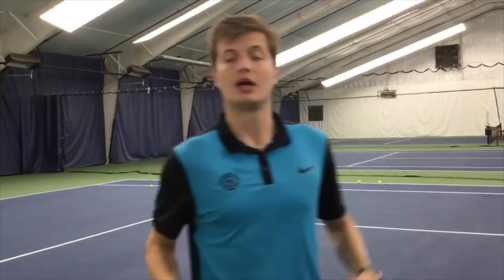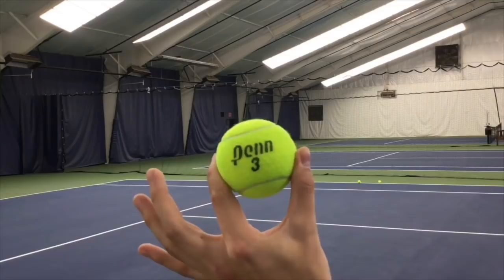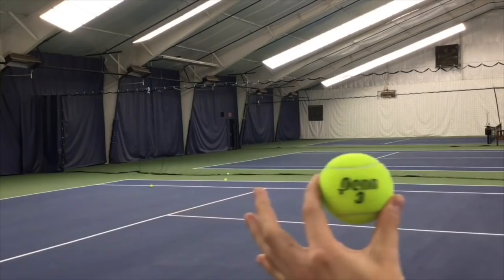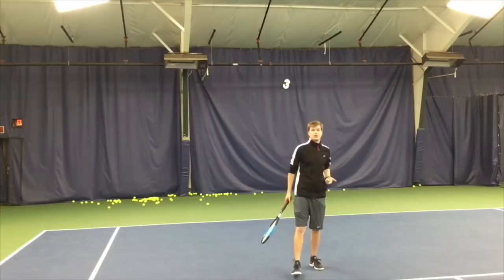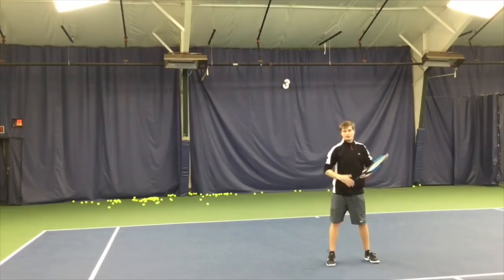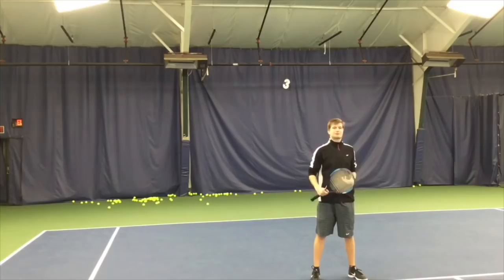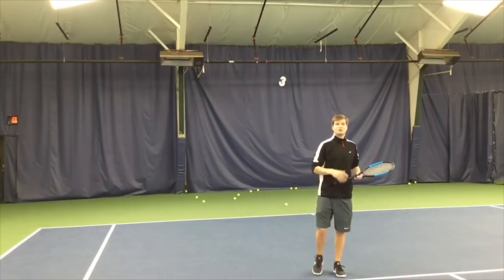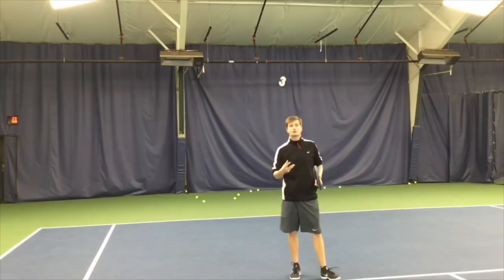Topspin Groundstrokes (literally anyone can do this quick and easy)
Topspin is the only way that you can swing fast and control the ball. In this video I will give you progressions to improve your topspin. I will talk about what exactly topspin is, how to know if your hitting topspin and how to vary the amount of spin and speed you want. These progressions will get you hitting a ton of spin which will give you the confidence to swing as fast as you want and keep the ball in consistently.